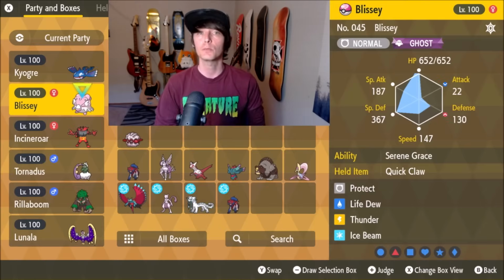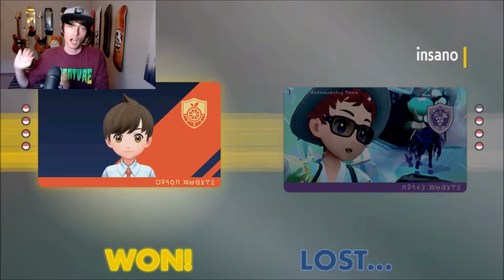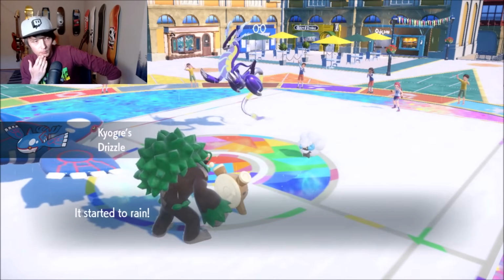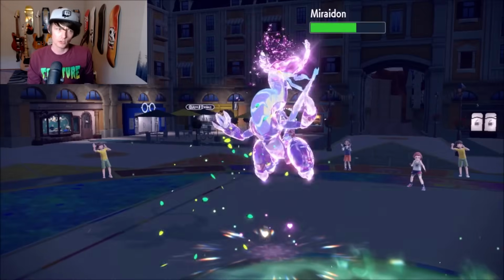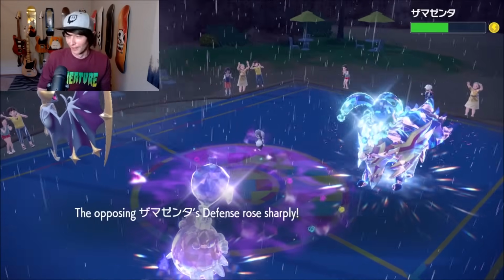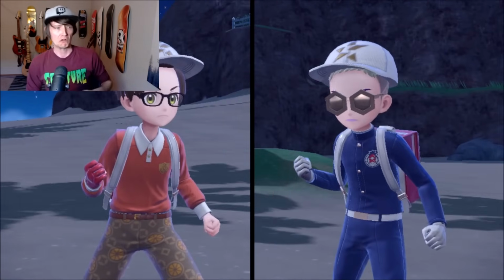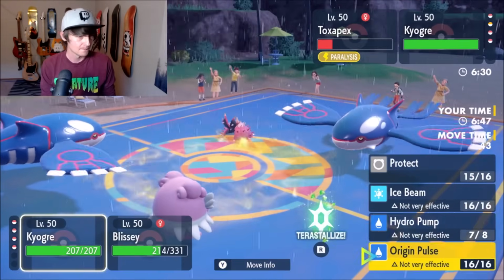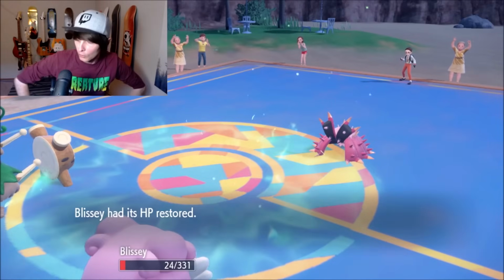Quick Claw Blissey! Pokemon VGC Reg I Competitive Doubles Wifi Battle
This Pokemon Scarlet and Violet Regulation I VGC Team features Blissey! Let me know your thoughts on the format and what Pokemon you want to see me use next!

0:00 Intro and Team Review
3:26 Battle 1 vs Koraidon/Shadow Rider
7:06 Battle 2 vs Miraidon/Koraidon
23:06 Battle 3 vs Mewtwo/Zamazenta
38:01 Battle 4 vs Kyogre/Miraidon